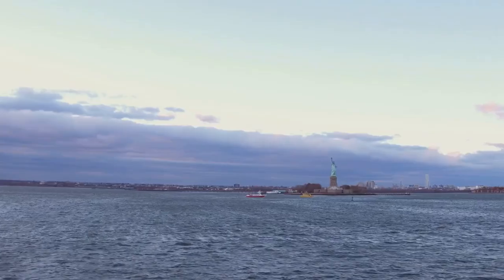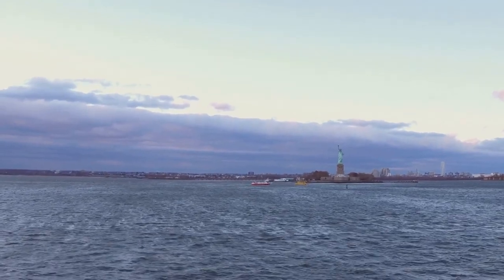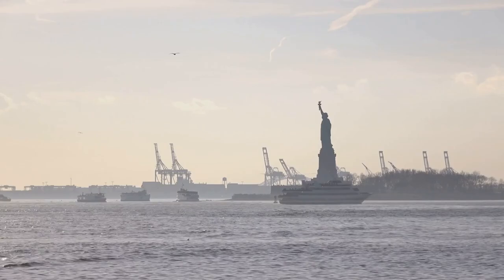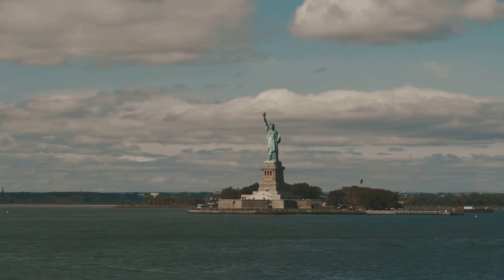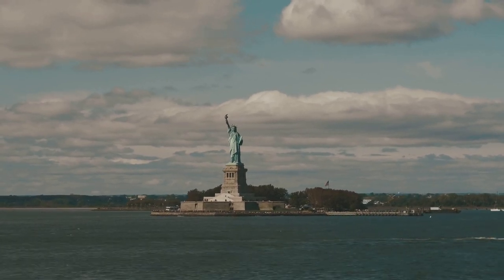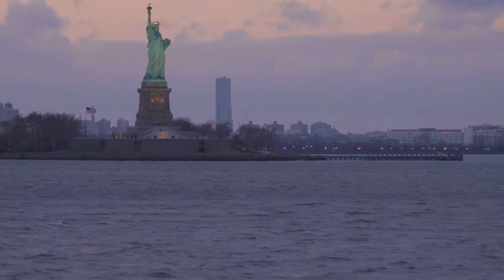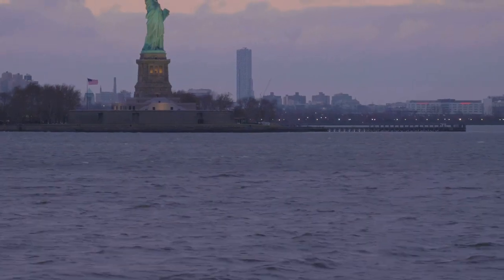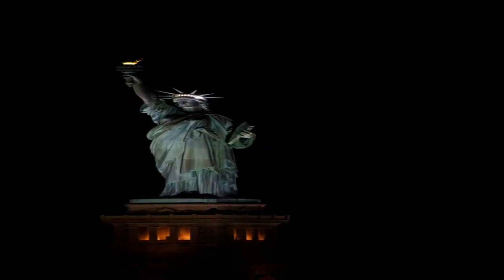Statue Of Liberty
some facts about statue of liberty